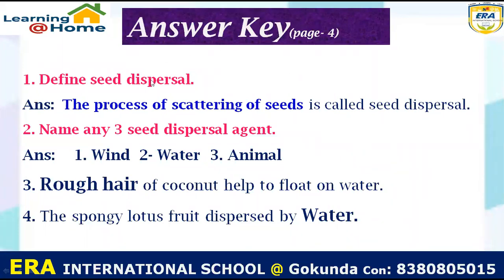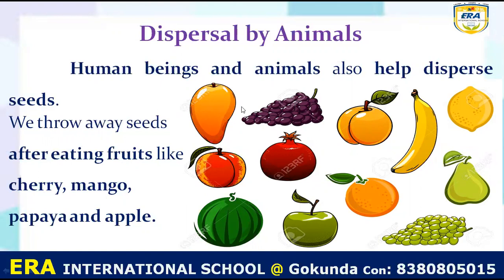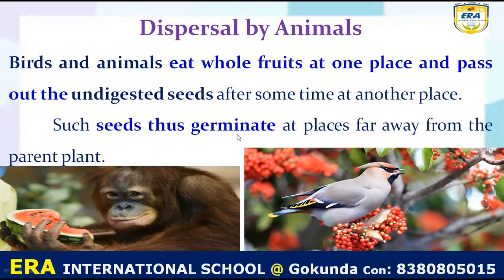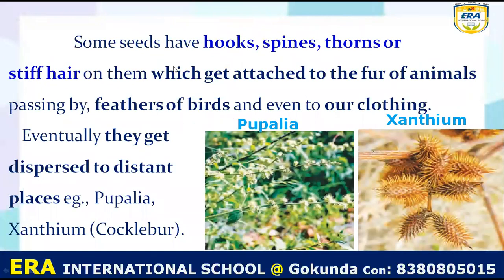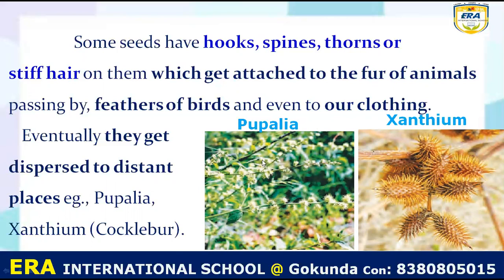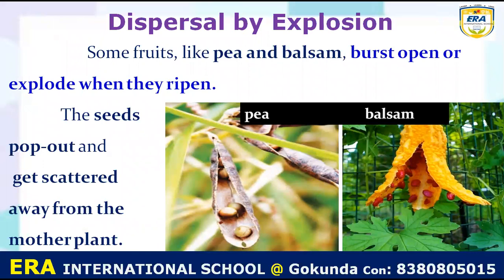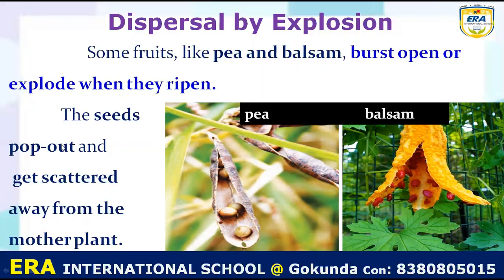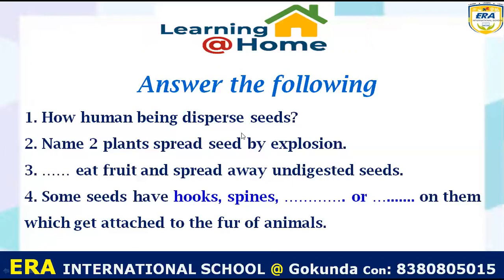5th SCI- L- 1. Seed dispersal by- Animal & Explosion (page-4-5) Lec- 4